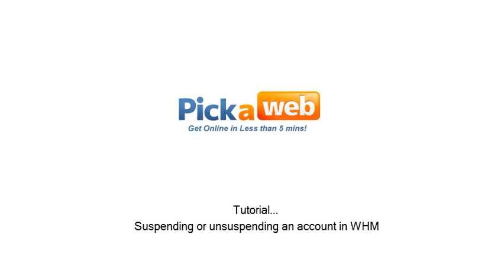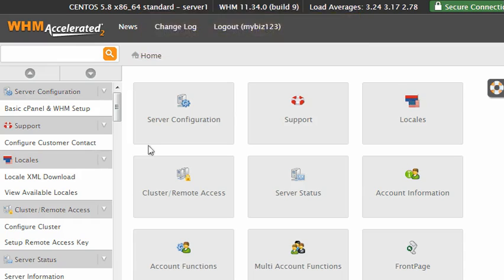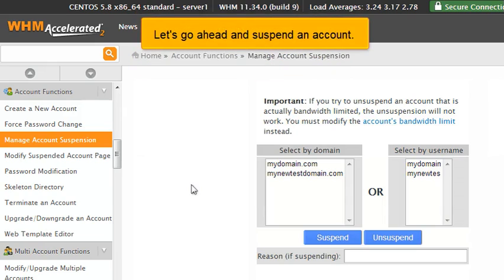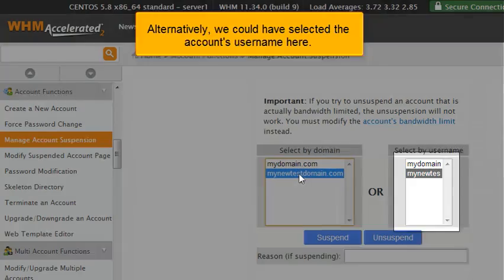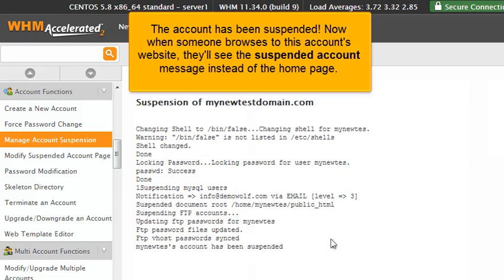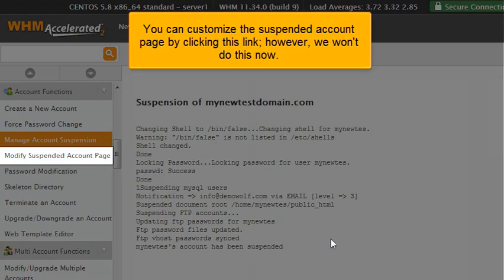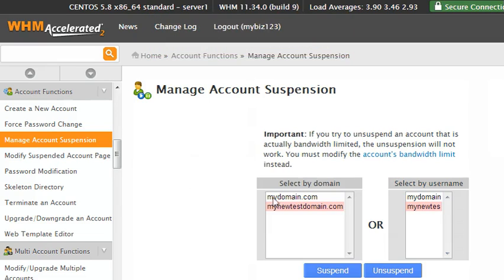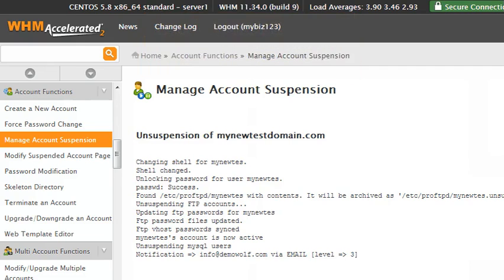How to suspend or unsuspend a hosting account in cPanel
In this video we show you how to suspend or unsuspend an account in WHM.